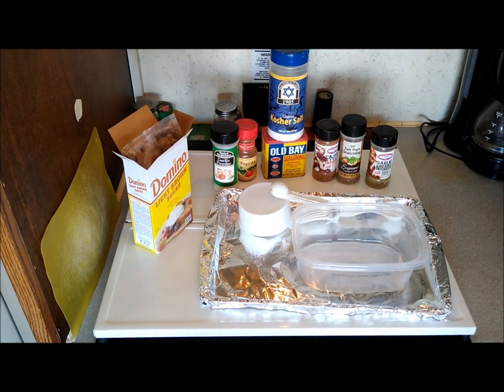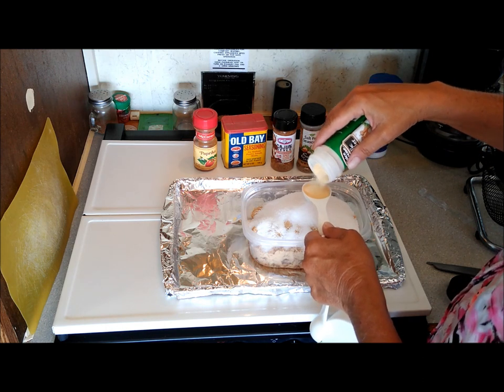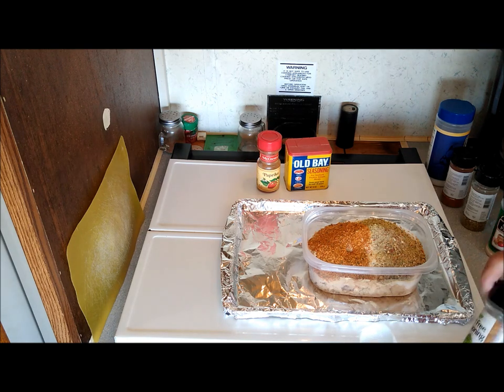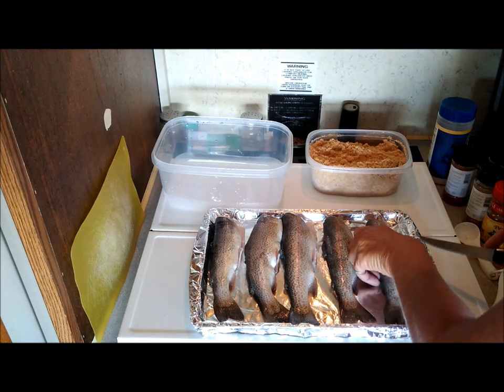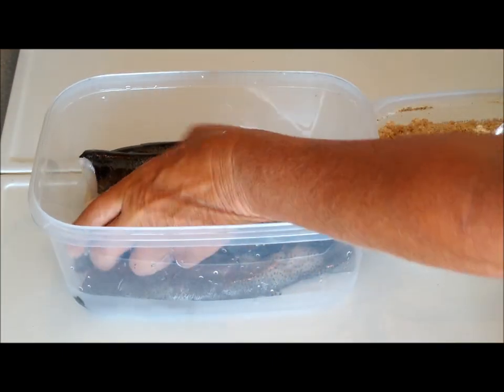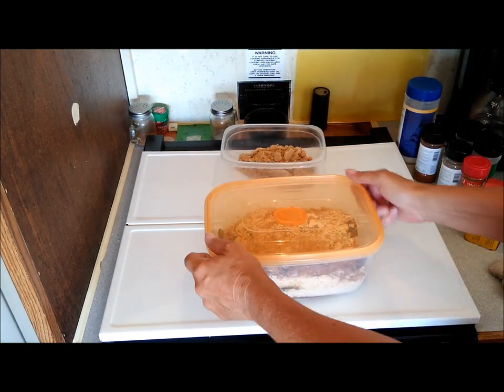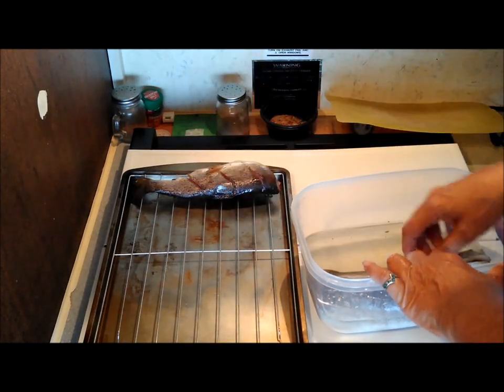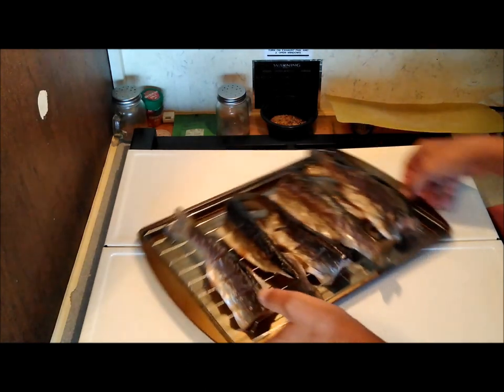Smoked Fresh Caught Trout Charcoal Grill~INCREDIBLE! WONDERFUL! Catch and Cook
This smoked-on-a-charcoal-grill, fresh-caught trout was AMAZING! I caught these fish and smoked them on the grill with apple wood chips. I've never done this or had anything like it. You can do it, too...even with store bought fish.

If you want to toss a tip into the fishing and cooking fund jar, it's always GREATLY Appreciated.

"Happy Mail" Address:

RV FatCat
8198 South Park Ct. (South MUST be spelled out)